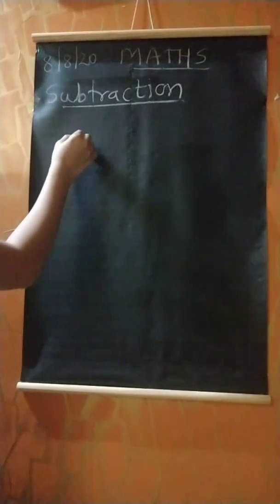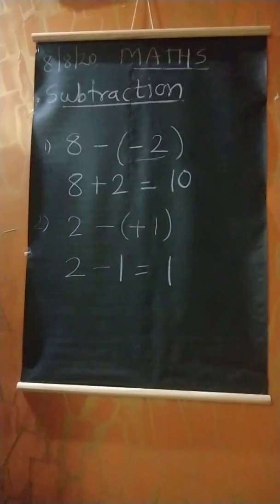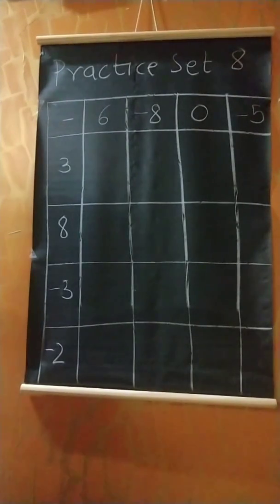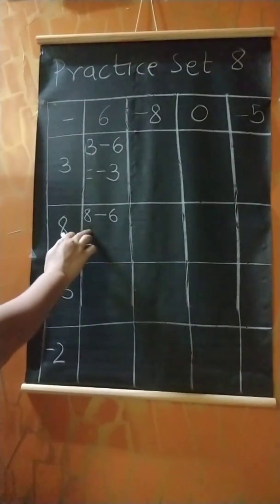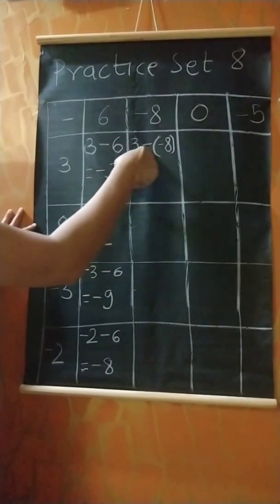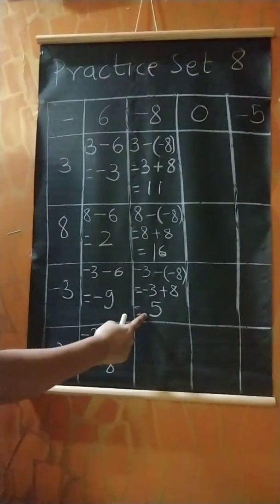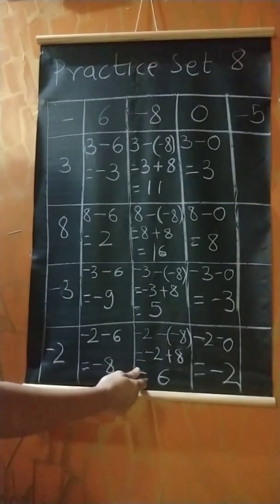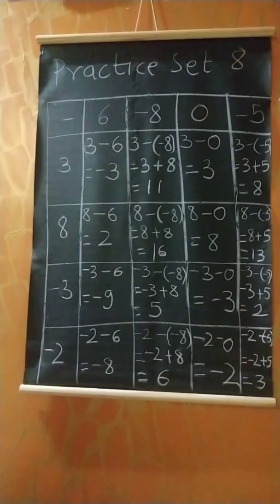Chapter 3 Integers (subtraction practice set 8)